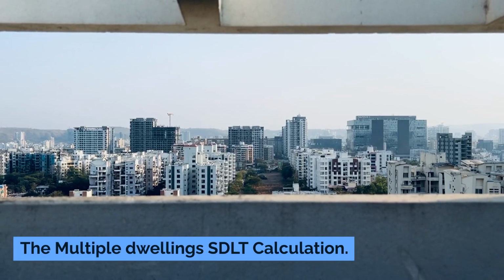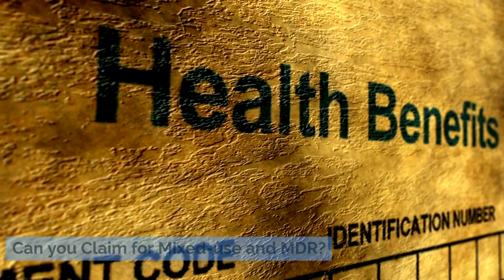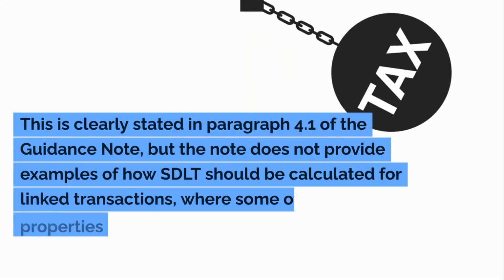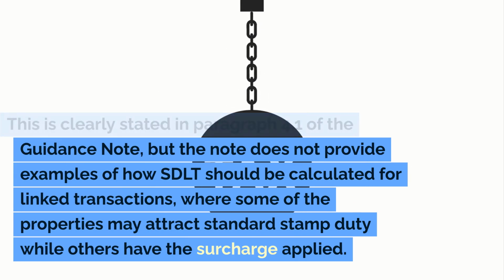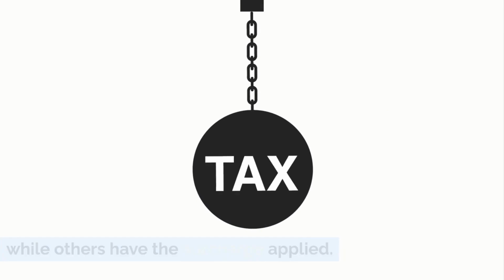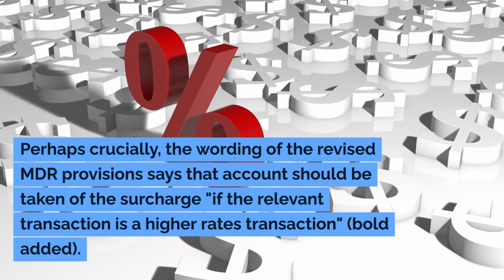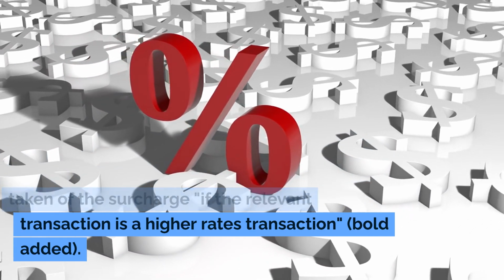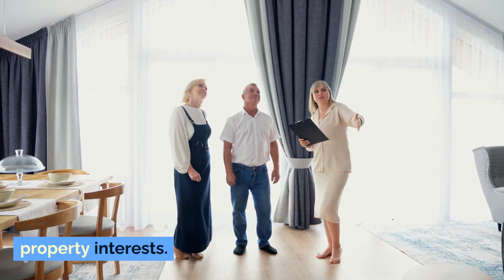Multiple dwellings relief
In this episode, we delve into the world of property buying in the UK, discussing the significant financial advantages that can be gained through understanding and applying the Multiple Dwellings Relief (MDR).

MDR can save property buyers a considerable amount on Stamp Duty Land Tax (SDLT), a tax applied to residential property transactions in England and Northern Ireland. We'll break down the intricacies of MDR and how it can drastically reduce your SDLT liability when buying multiple dwellings.

But that's not all! We'll also cover the process of claiming back overpaid tax, especially if you've overpaid on your stamp duty. With over 4,700 successful claims made through Thom Tax, this is a route that could potentially save you a significant amount of money.

Don't miss out on this opportunity to enhance your knowledge on property buying and tax-saving strategies in the UK.